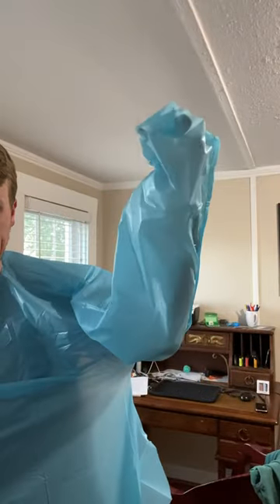The SECRET to putting on an infection control gown!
What do you do with the little plastic bag that these gowns come in??